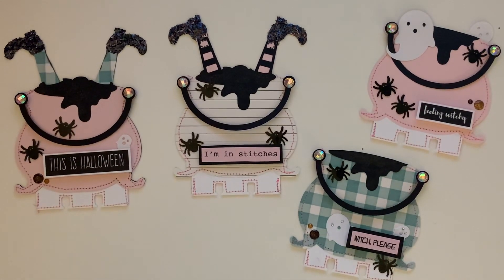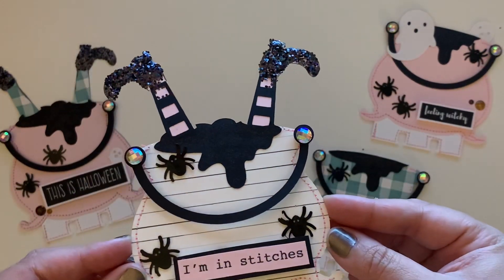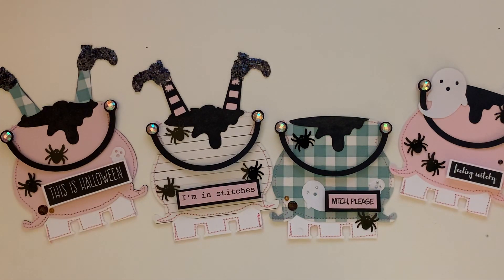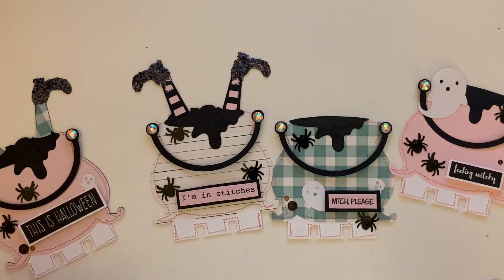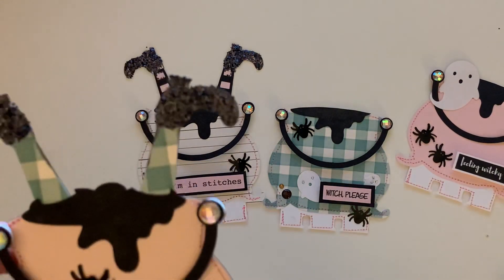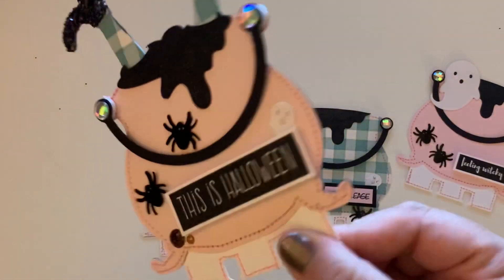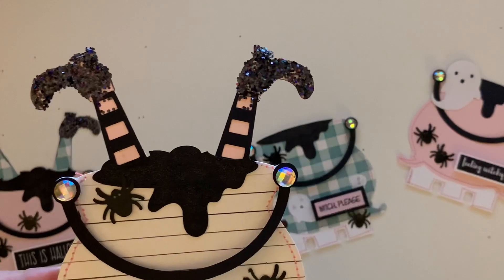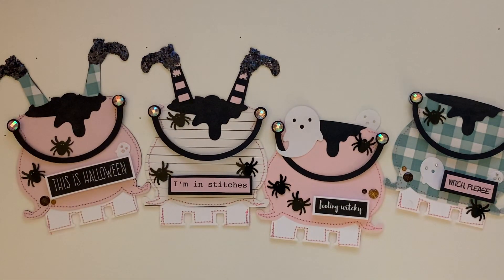Pastel Halloween Witch Cauldron Memorydex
OPEN ME!
Xoxo,
    Liller
Products Mentioned :
Ghost die
VIDEOS YOU MAY ENJOY :
Scrapbookcom
TAG ME IF YOU RECREATE MY PROJECTS OR WANT TO SHARE SOMETHING FUN WITH ME :